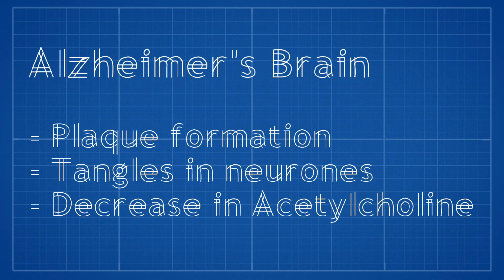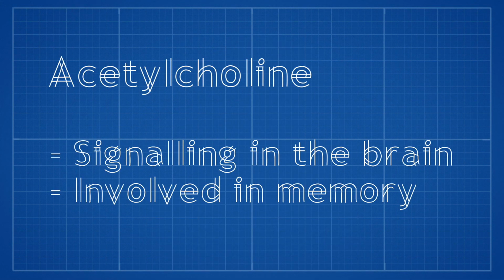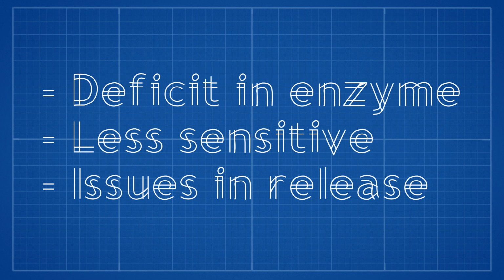Alzheimer's Disease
Learn about the causes of Alzheimer's Disease in the third episode of Gray Matter, the series of science shorts that talks all things brains and cracks all things cranium.

Find out more about me here: mindfulofscience.org